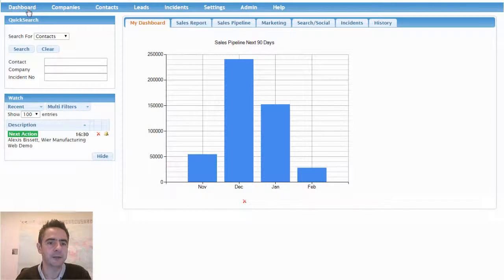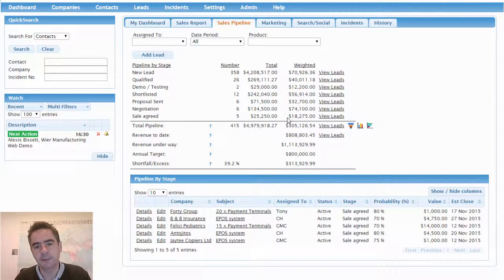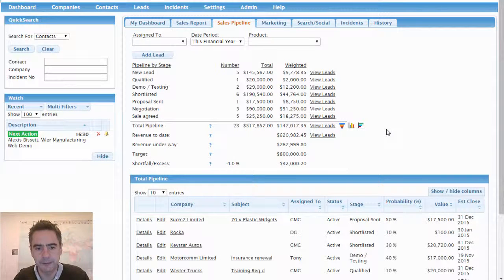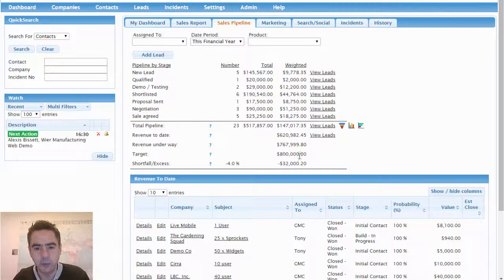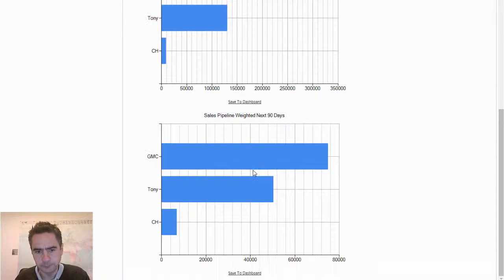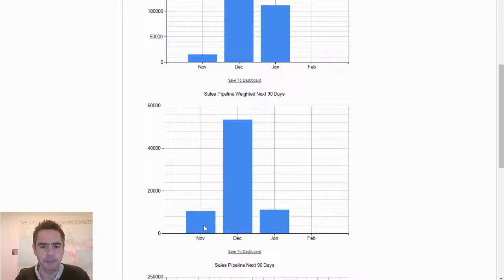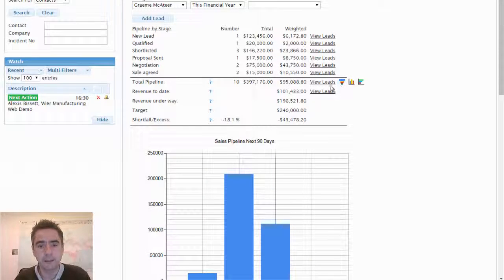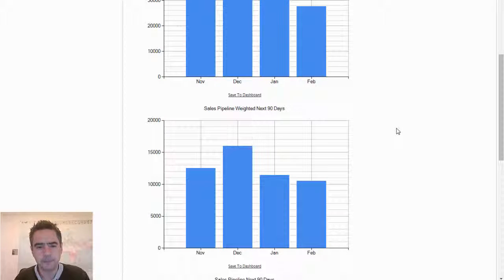Sales Pipeline Dashboard